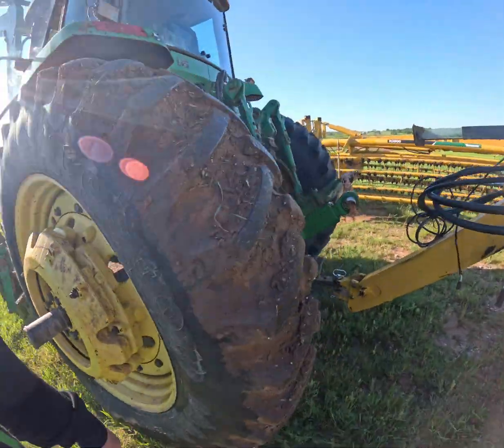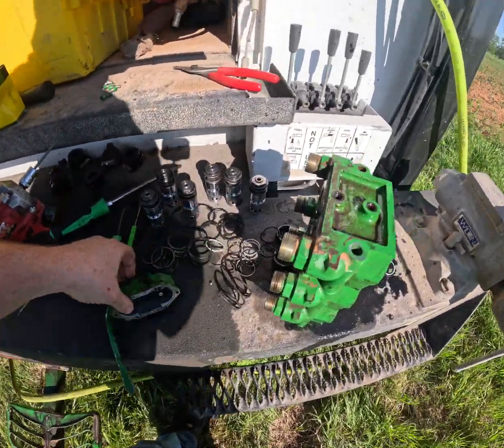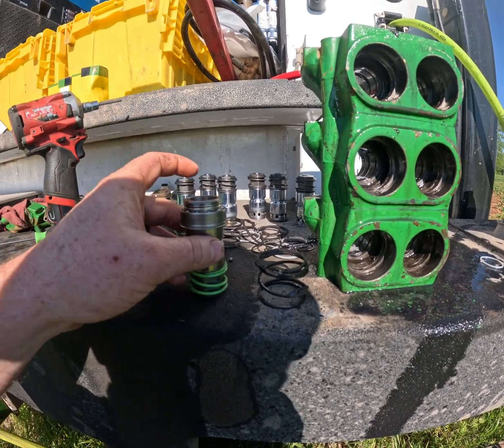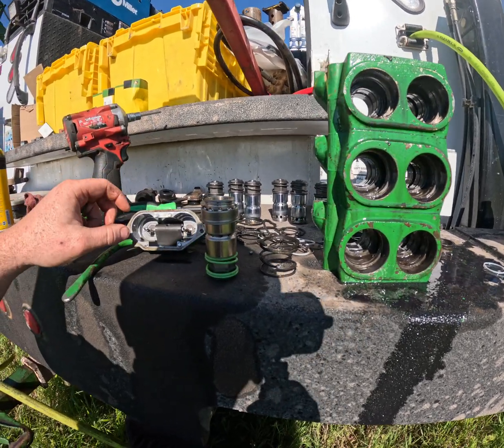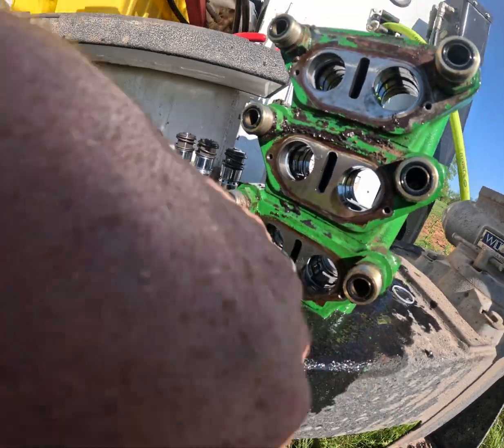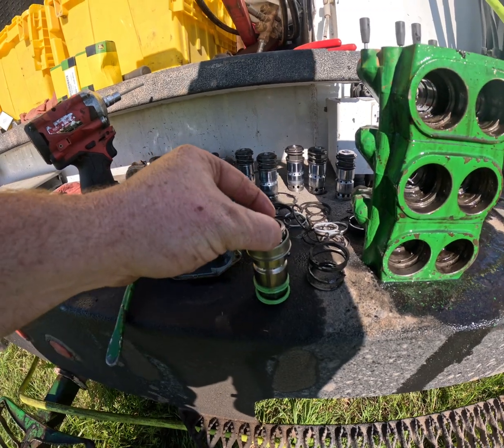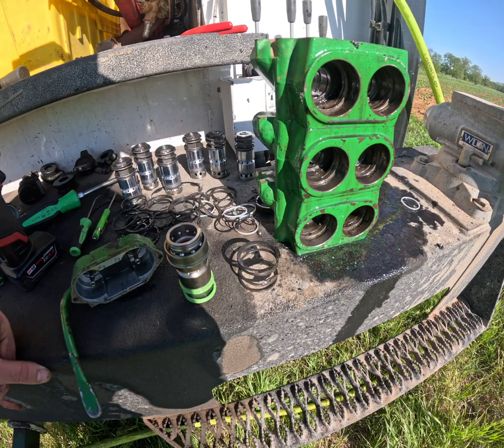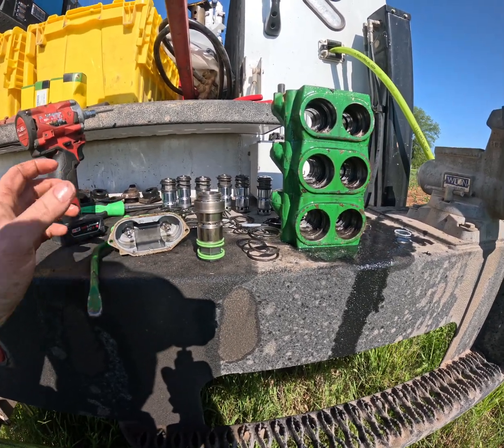John Deere 7810 scv coupler rebuild